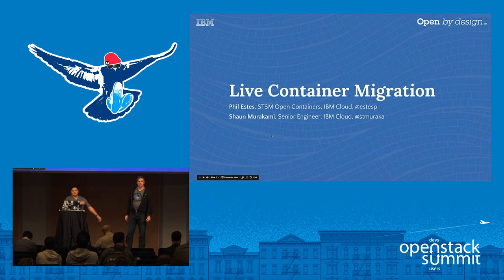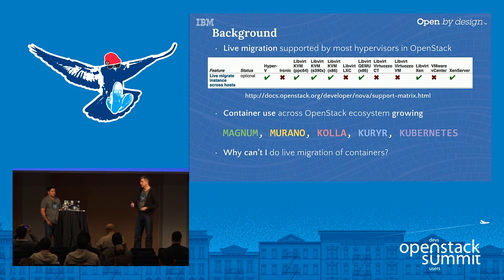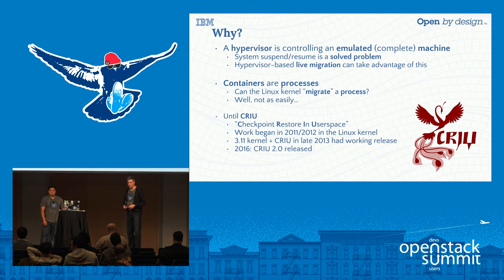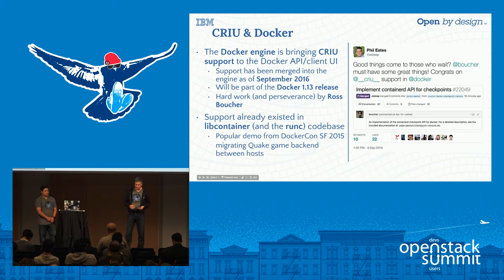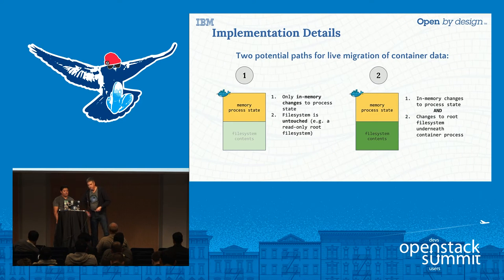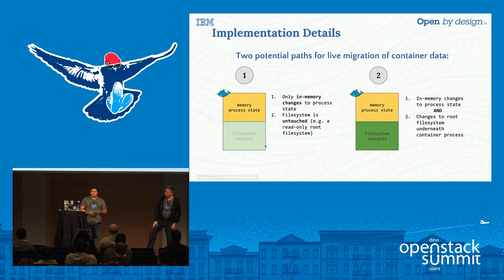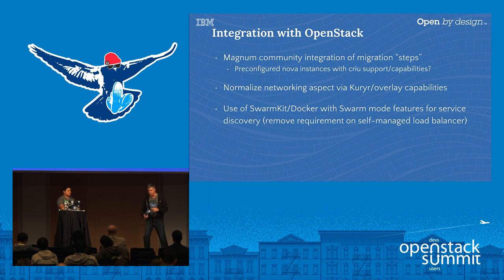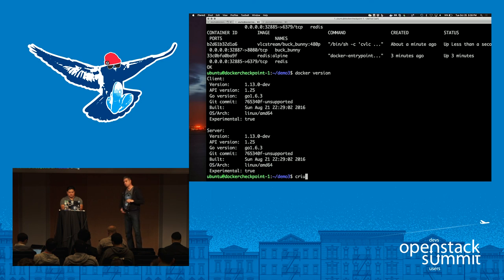Live Container Migration on OpenStack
Think VM migration is cool? Wait until you see container migration in action! In this session we will first discuss runC - the Open Container Initiative's (OCI) reference container runtime, and its relationship to the Docker runtime. Secondly we'll look at some of its features and capabilities, including features like checkpoint/restore which have not been exposed (yet) in the Docker runtime. Finally, we'll demonstrate live migration of container workloads between OpenStack N